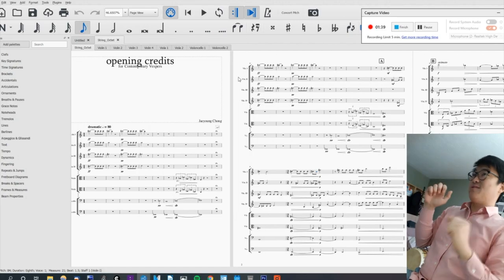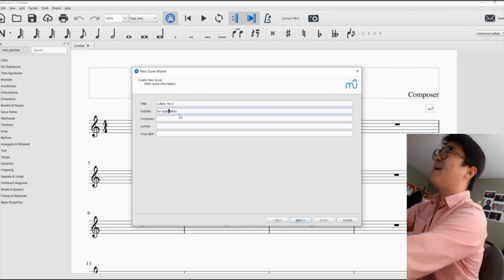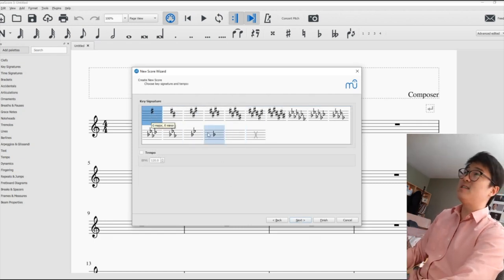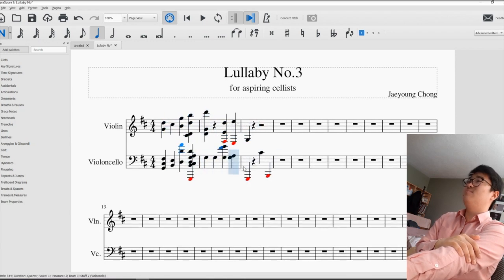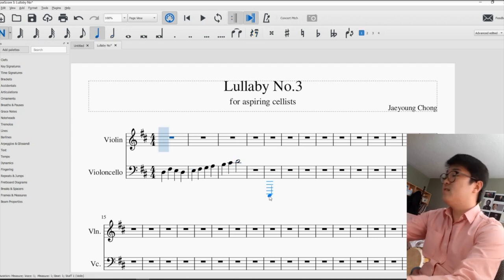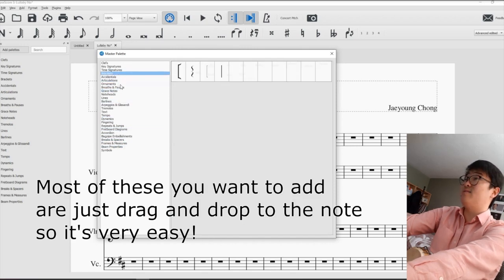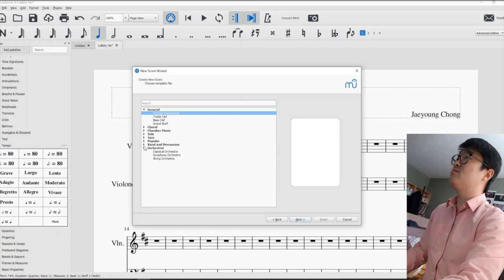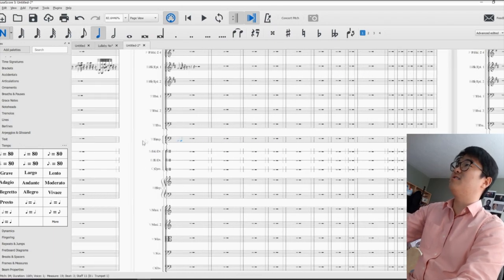Practicing at Home, Episode #15! Musescore tutorial.